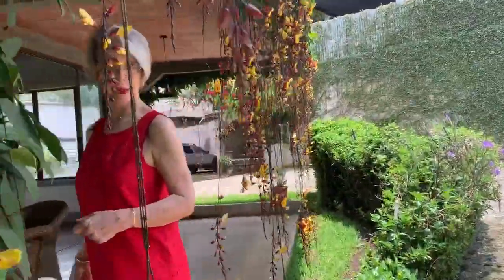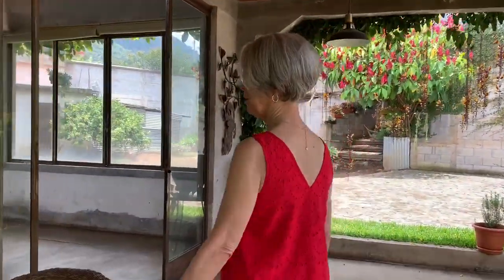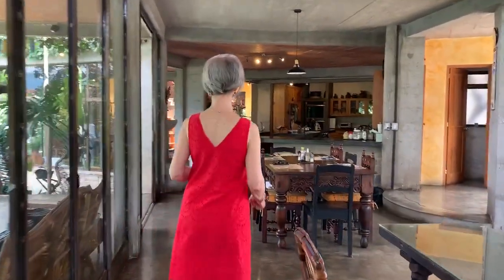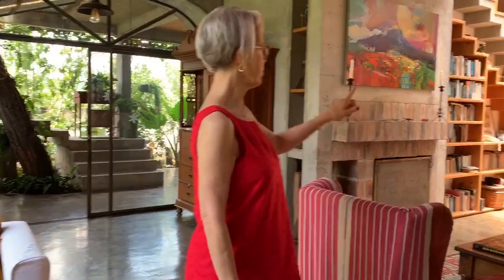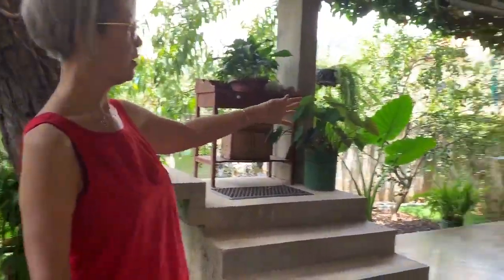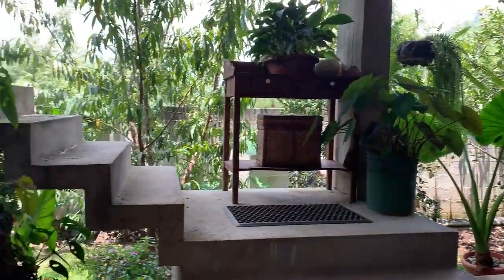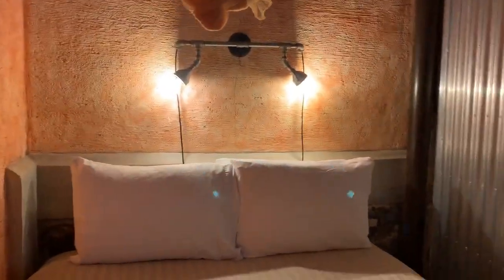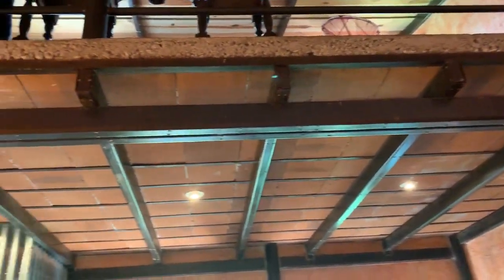Welcome to Casa San Juan Guesthouse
Antigua Guatemala hotel, yoga and ayurveda.